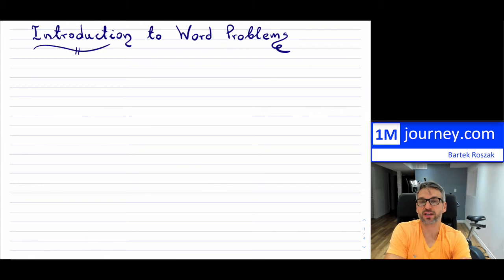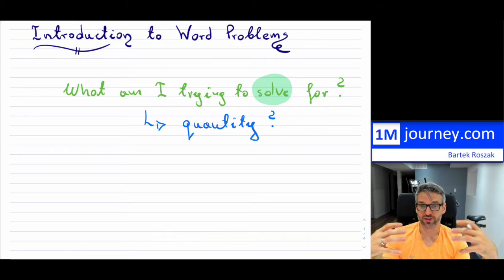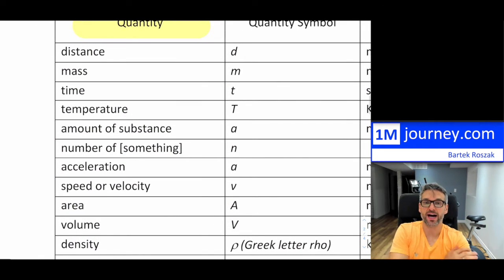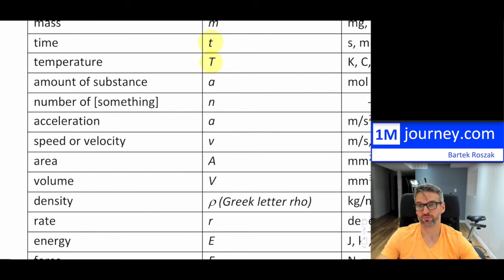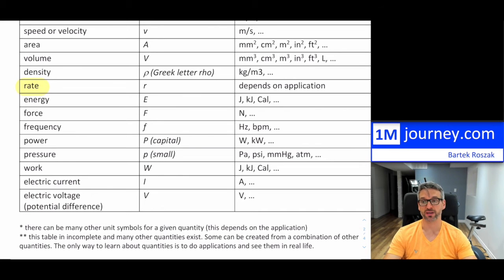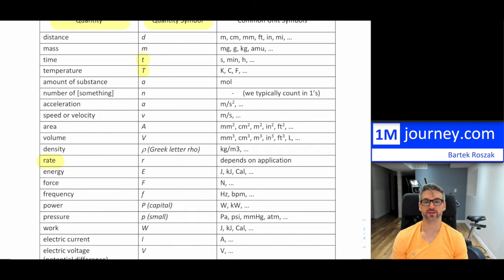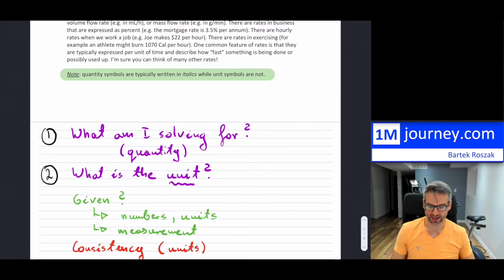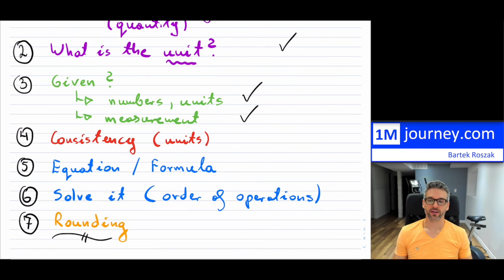Introduction to Word Problems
So how can you tackle typical word problems in math, science, business ... ? Let's try to give some background.

0:00 Introduction
6:36 Quantities and Units
19:03 Strategy Checklist